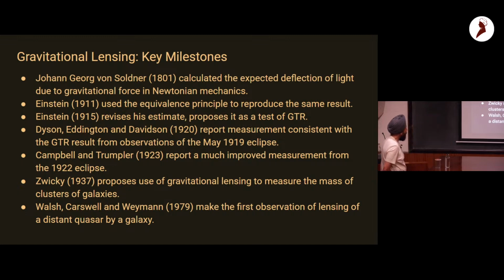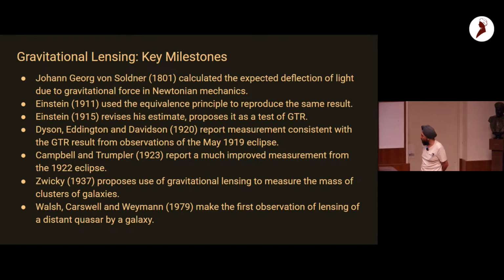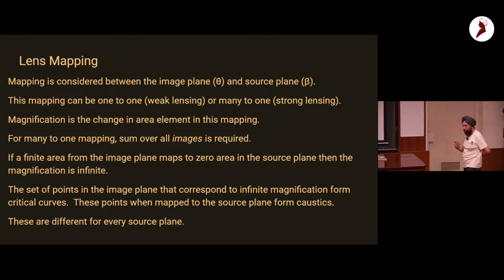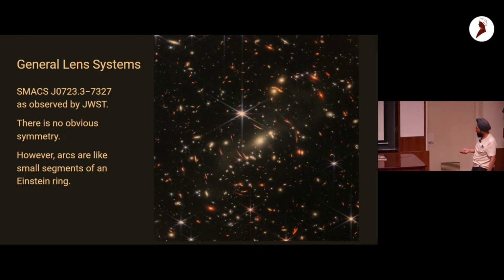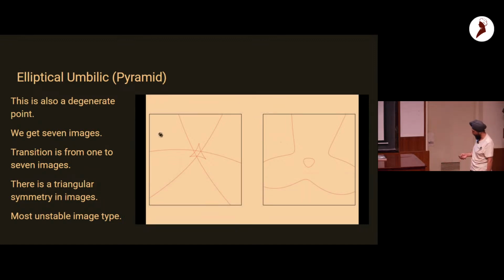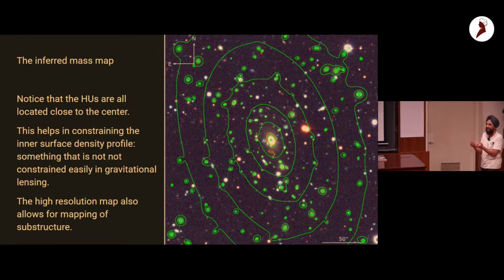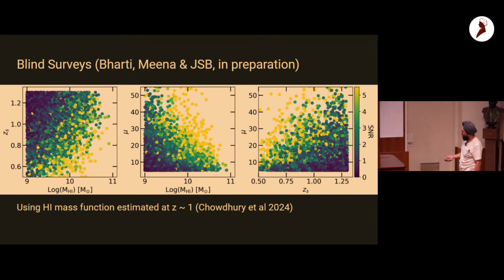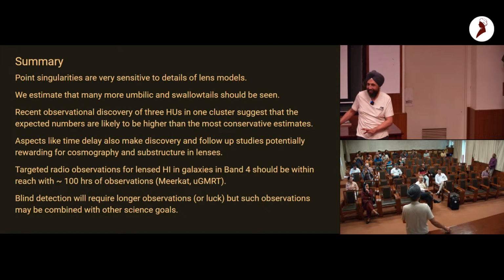Exotica in Gravitational Lensing | Talk by Jasjeet Singh Bagla